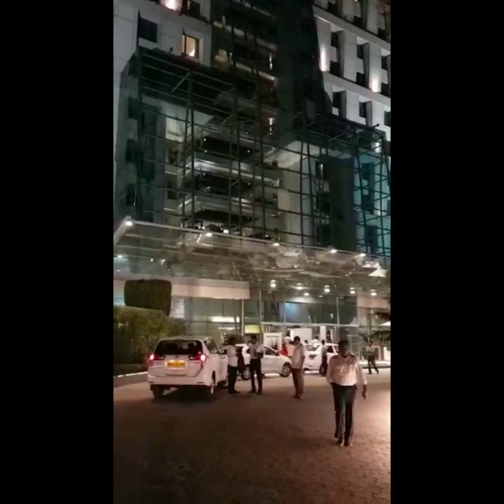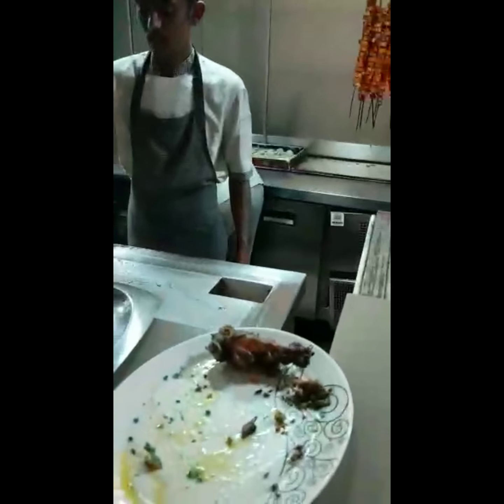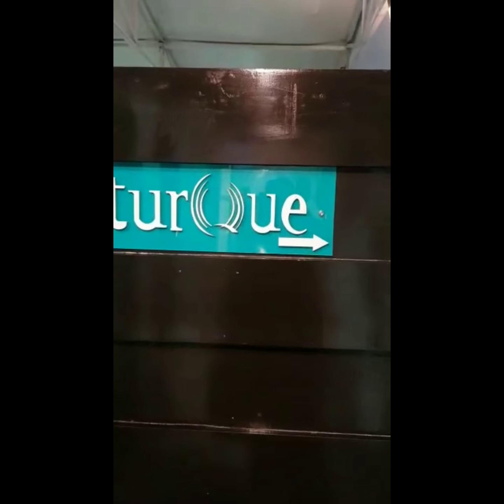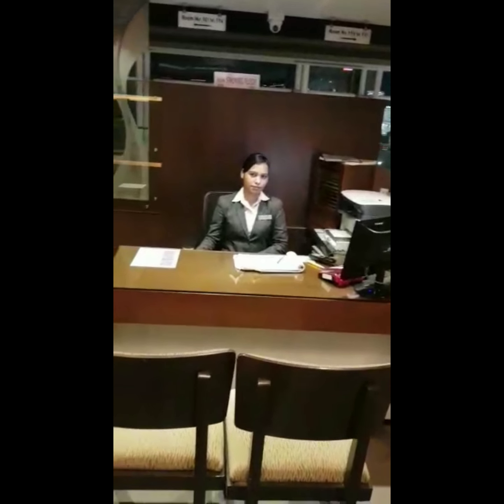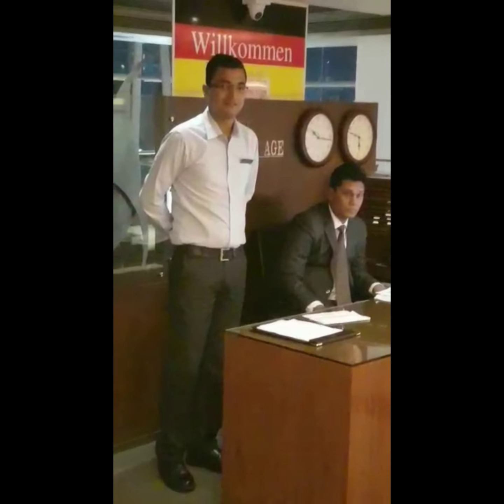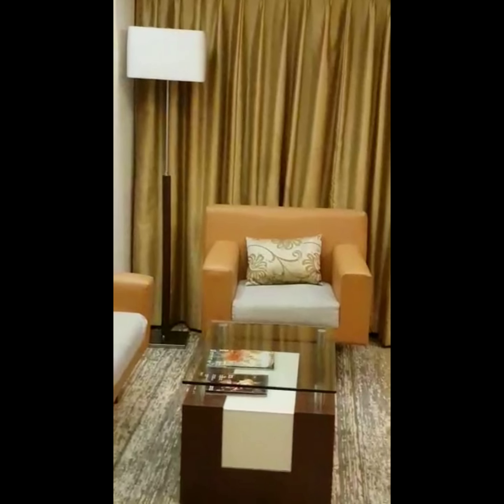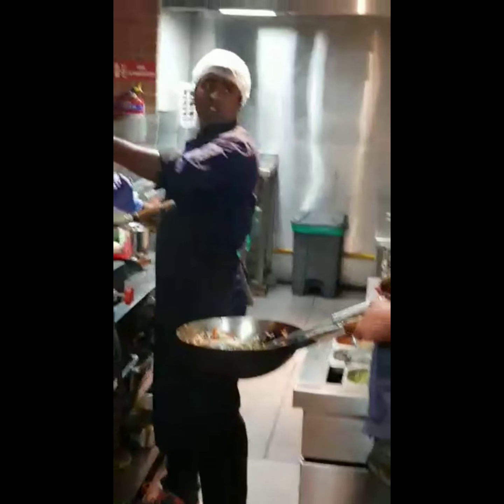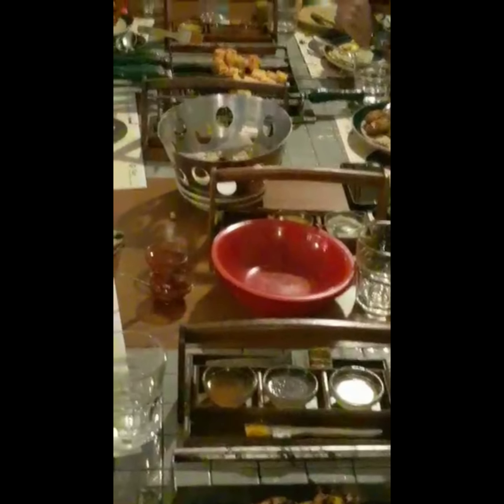Pune: Sayaji Hotel Tour: Mumbai Pune Highway